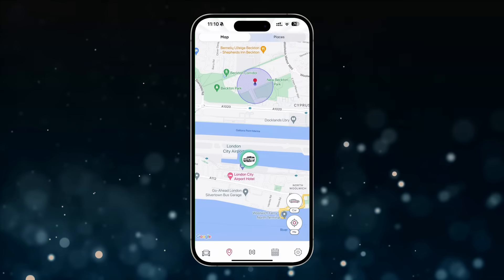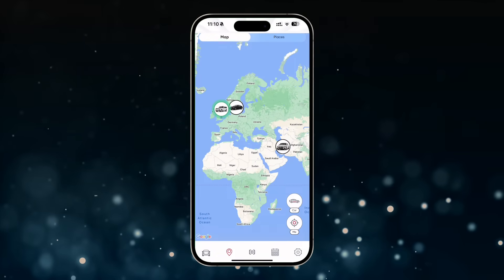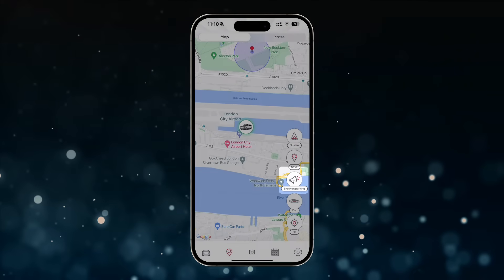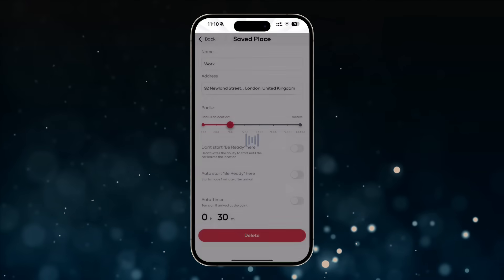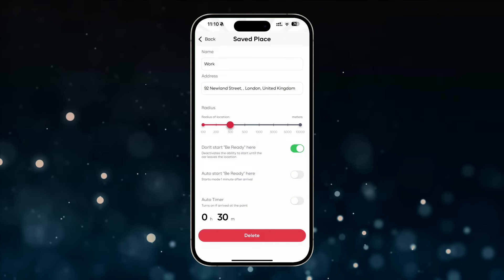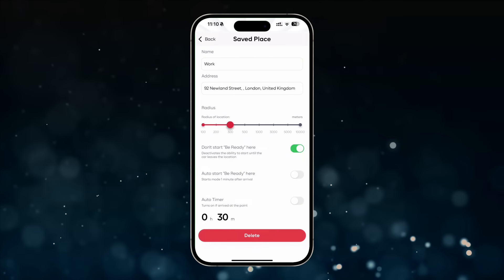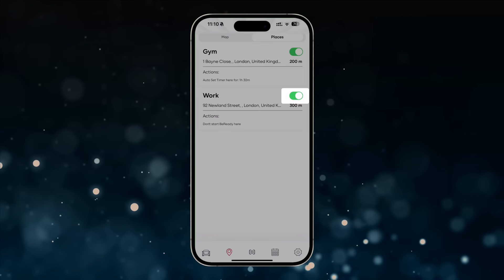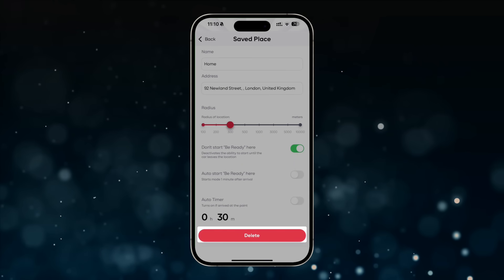Gazer S5 | How to use the map, locate your car, and save locations in the Gazer Car app?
Where can I find Maps in the Gazer Car app?
How can I locate my car on the map?
How can I view all cars on the map?
How do I set a route to my car?
How can I find my car in a parking lot?
How do I save a location in the app?
Examples of automation in the Gazer Car app.
How can I view all previously saved locations?
How do I edit saved locations?
How do I delete a saved location?